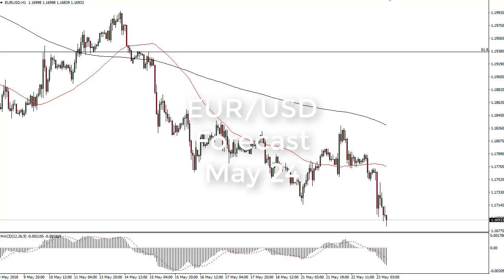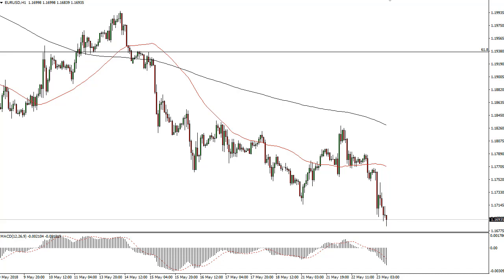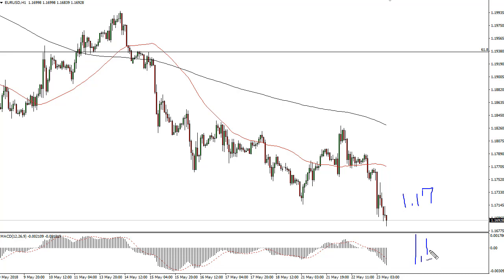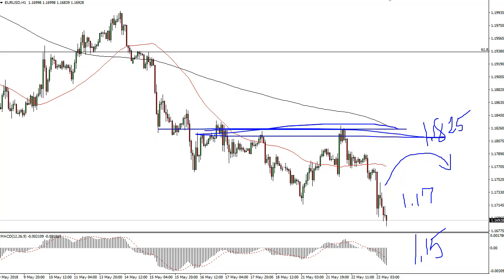EUR/USD Technical Analysis for May 24, 2018 by FXEmpire.com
The Euro fell significantly during the trading session on Wednesday, breaking below the 1.17 handle. - EUR/USD Forecast May 24, 2018, Technical Analysis.Find more information about Forex and Commodities News Technical Analysis Fundamental Analysis and Brokers on FX Empire